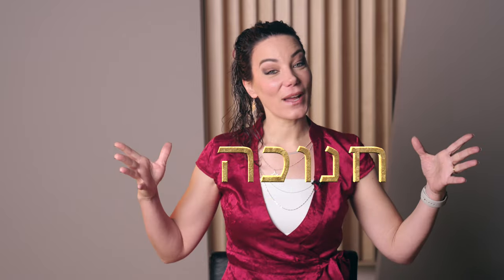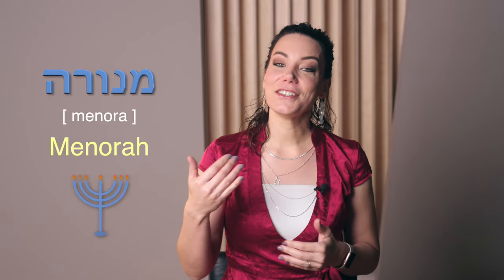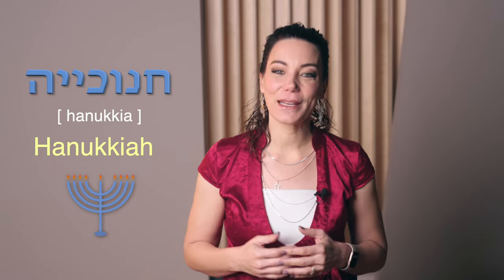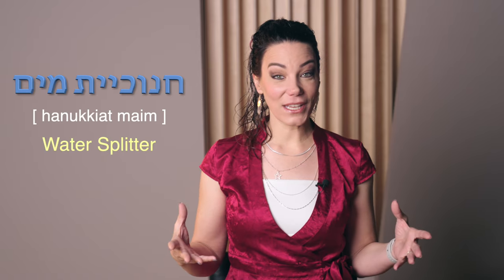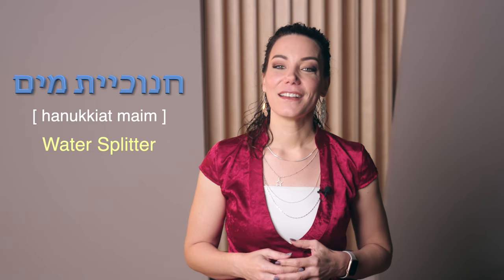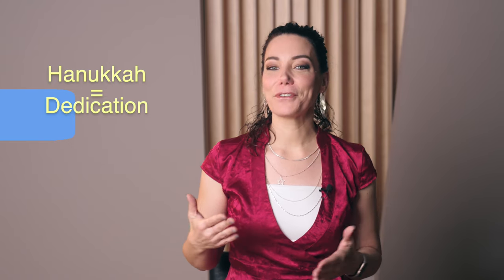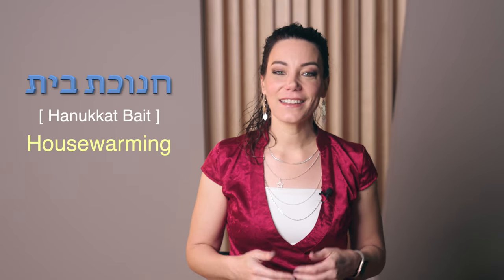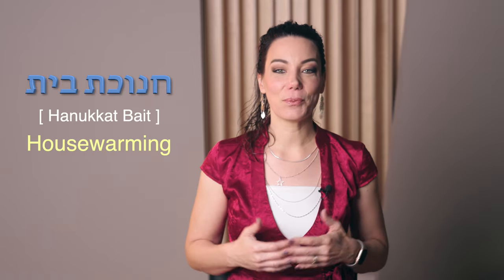Hebrew Word of the Day: HANUKKAH!